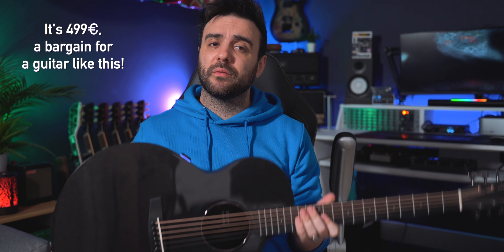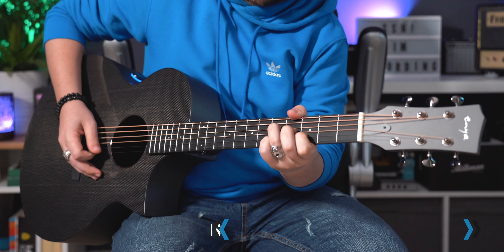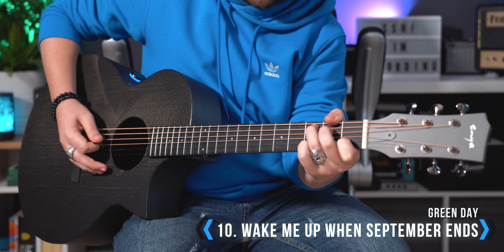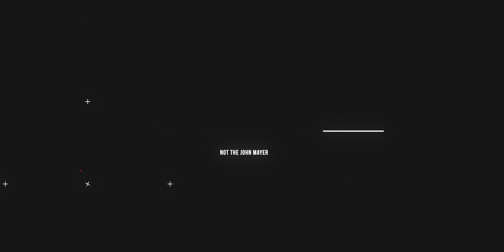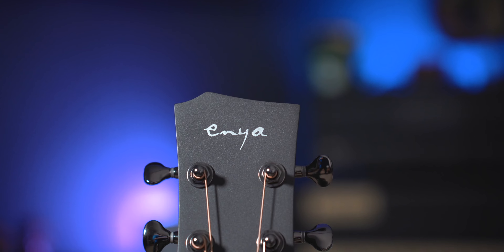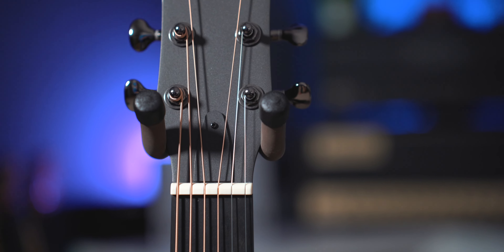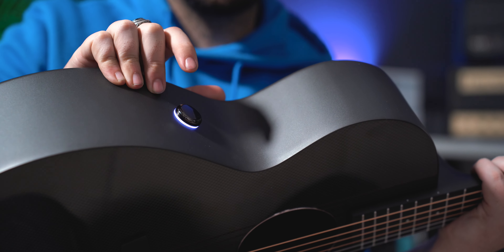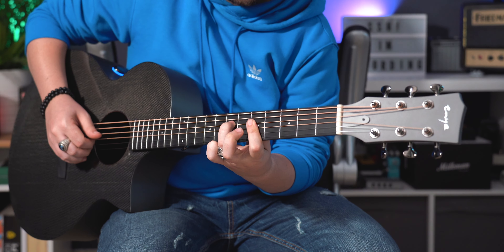TOP 10 (and EASY!) ACOUSTIC Guitar INTROS - Enya X3 PRO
Today we check out the Top 10 acoustic guitar intros of all time that are very simple and easy to play so perfect for every beginner!
🎸ENYA X3 PRO AMAZON US
🎸ENYA X3 PRO AMAZON IT

If you liked this video you may also like videos by Music Is Win, Nik Nocturnal, Niko Slash, Cole Rolland, Jared Dines, Rob Scallon, Paul Davids, Rob Chapman, The Gastube and Febbre Da Chitarra.